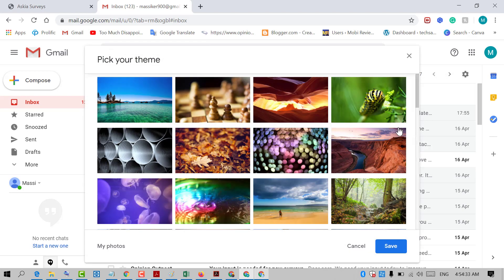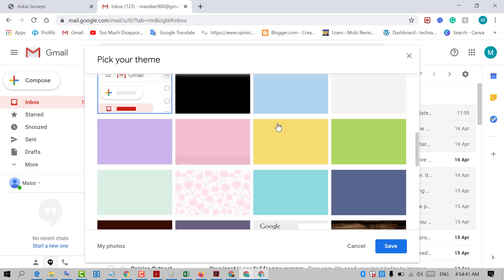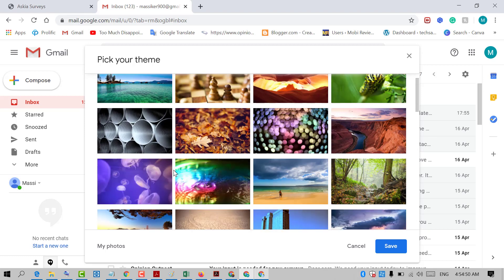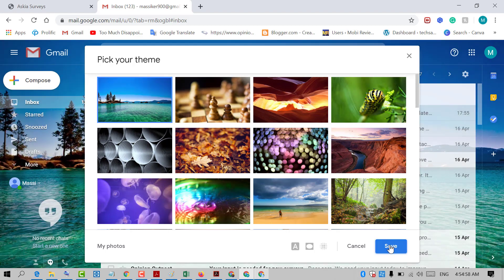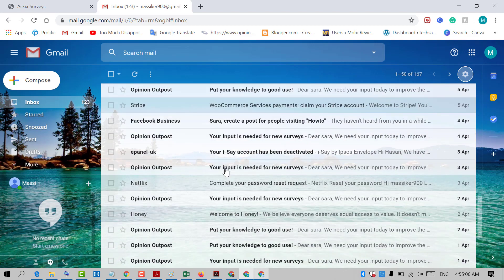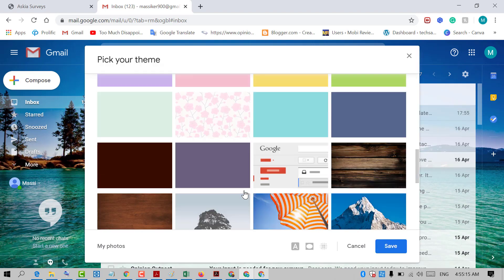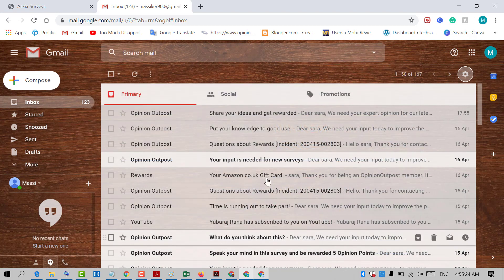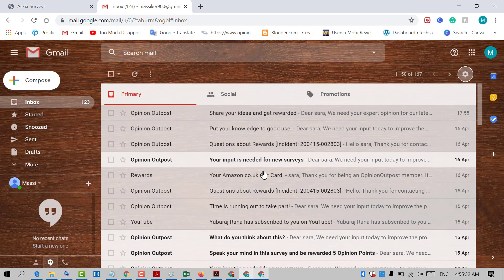how to change background color in gmail message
Learn how to change the background color in your Gmail messages with this easy tutorial. Customize your Gmail theme and background image to make your inbox more personalized and visually appealing!